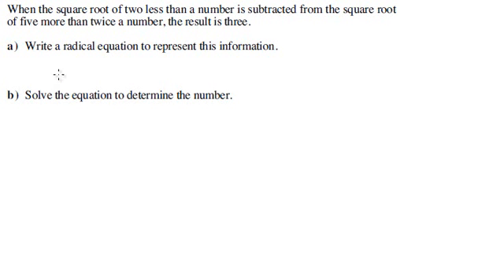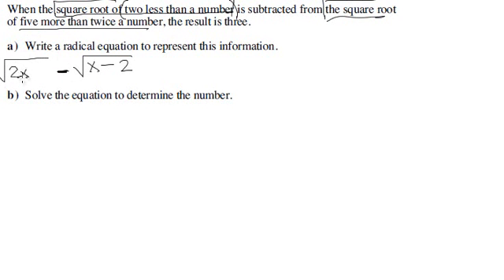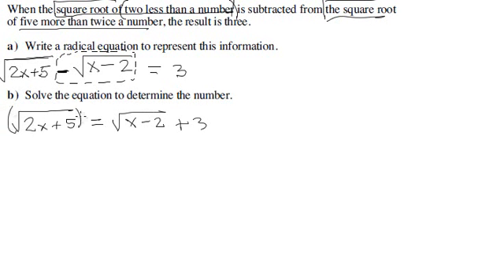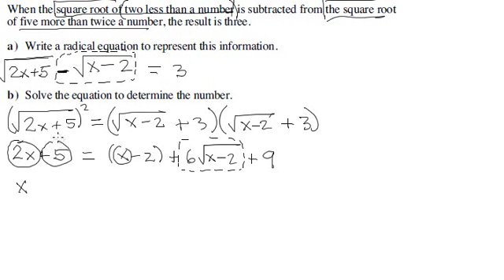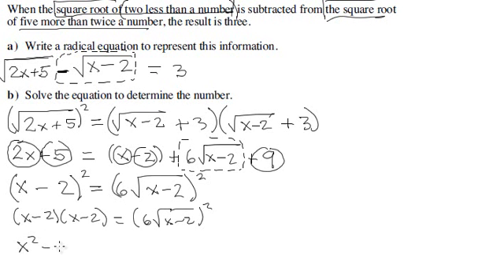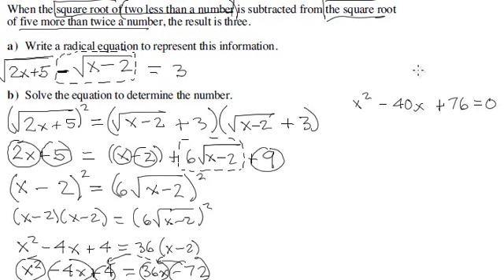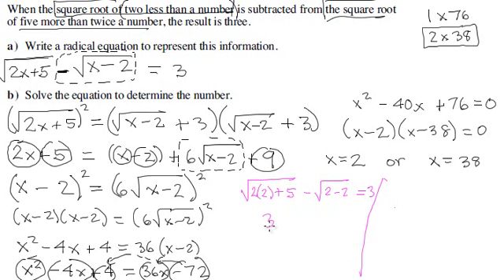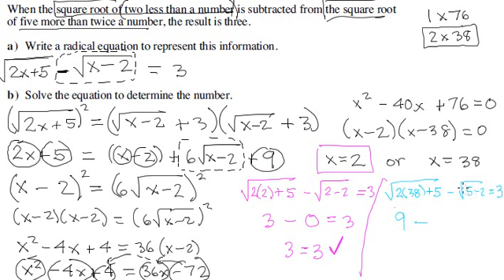3 276 02